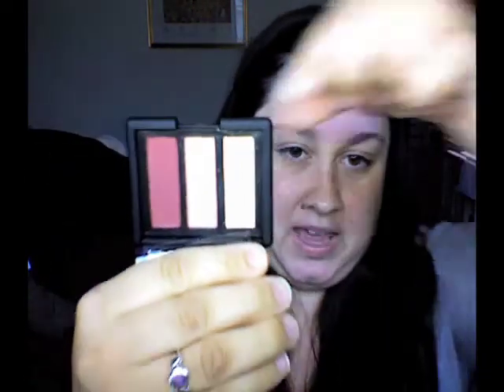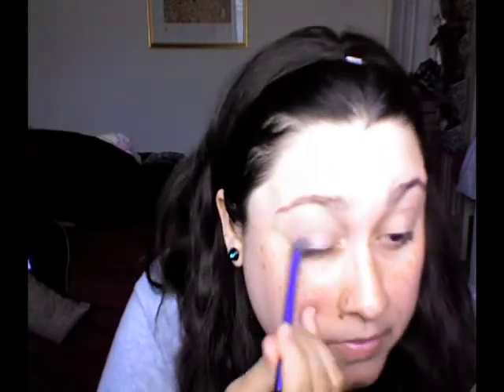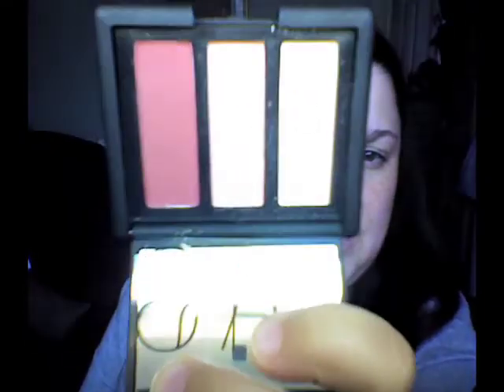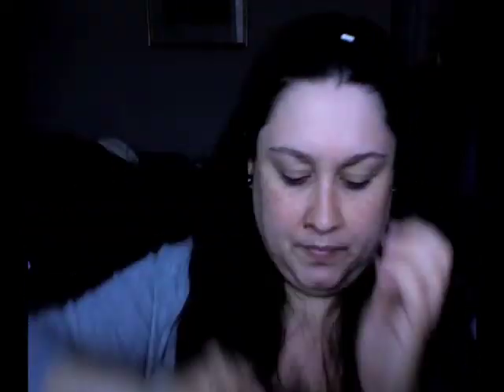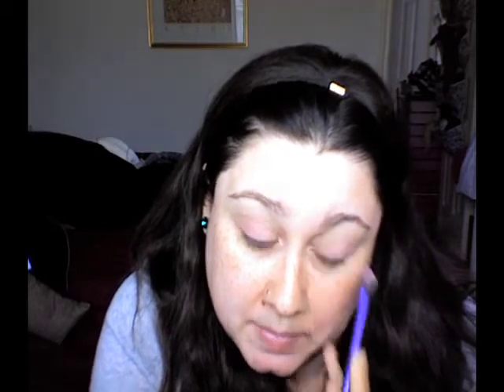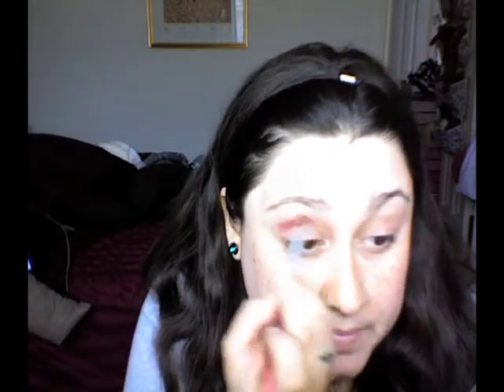Valentines Day Tutorial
This is my Valentines Day look, and I hope you enjoy.

Products Mentioned:
Nars Lhasa
Nars Douce France Trio
UD Midnight Cowboy Liner
Nars Gaiety Blush
Clinique Lash Doubling mascara
Revlon Stromy Pink
Nars Baby Doll Gloss